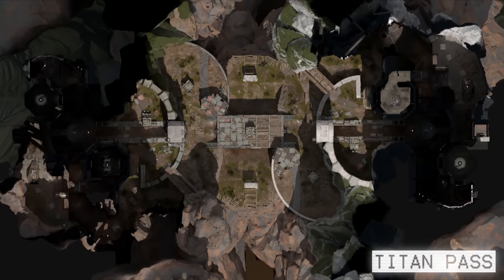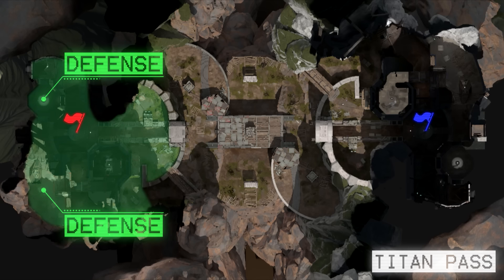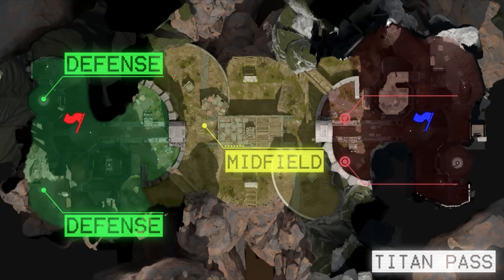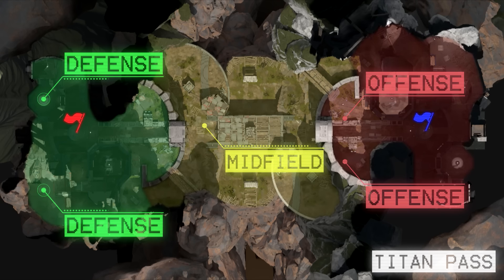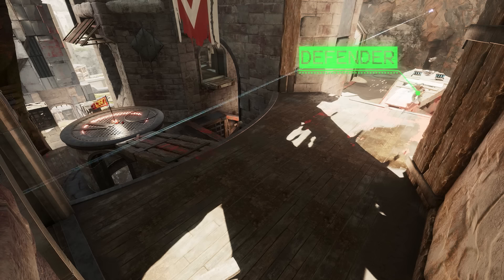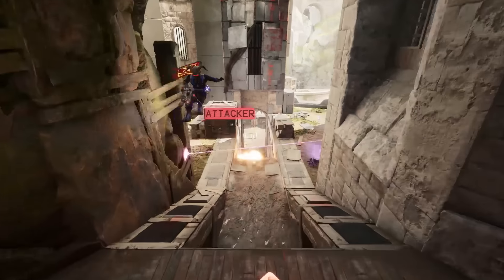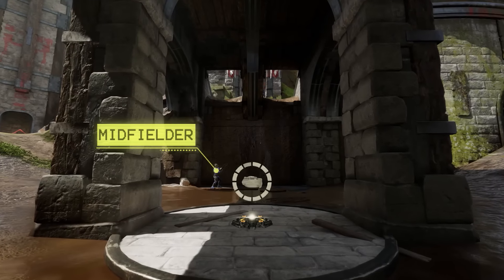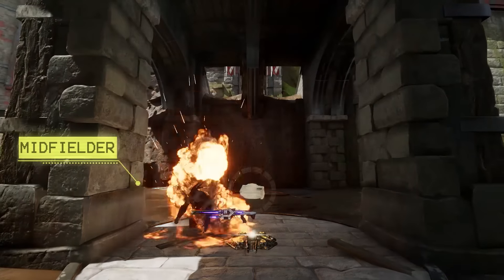Unreal Tournament CTF Overview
A quick overview of the most common CTF positions and there roles.